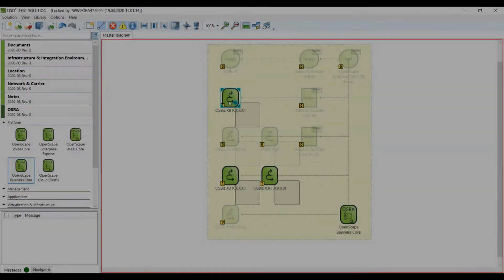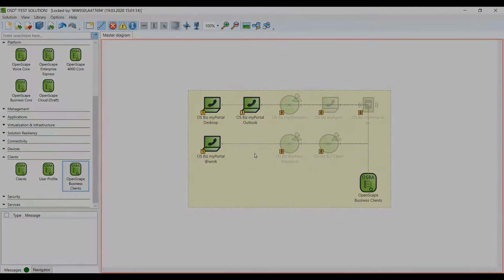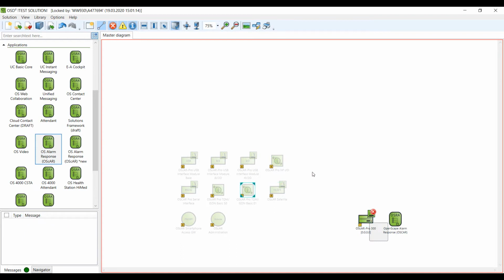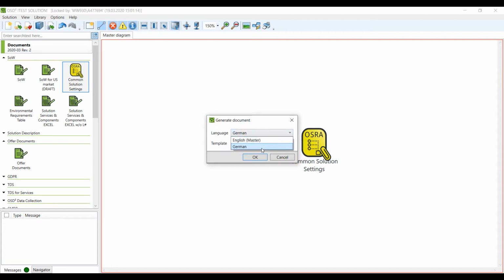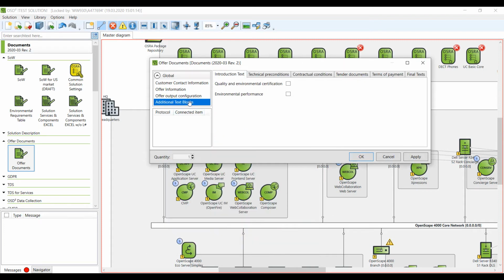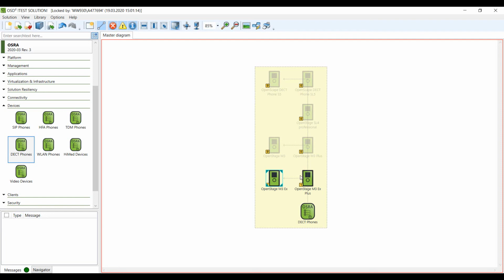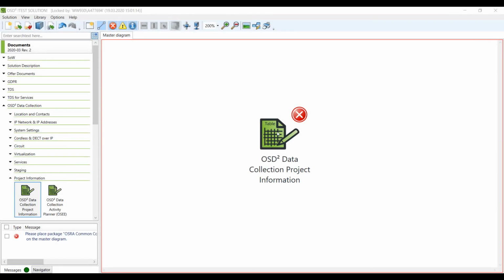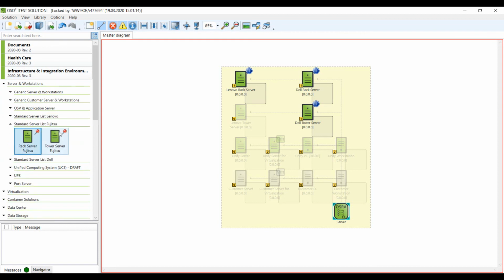OSD² How To Video 073: OSRA Release 2020-03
The March 2020 release includes updates for the upcoming version 3 of OpenScape Business, version 10 of OpenScape 4000, a completely revised OSCAR package, further design and implementation services descriptions, minor improvements to the nurse call and alarm system, an SBC and server package update, as well as enhancements to the TDS chapters of our solution elements.